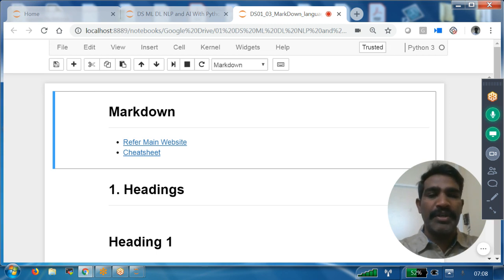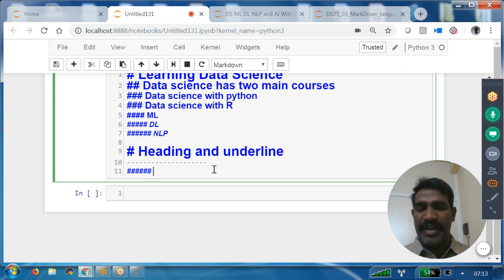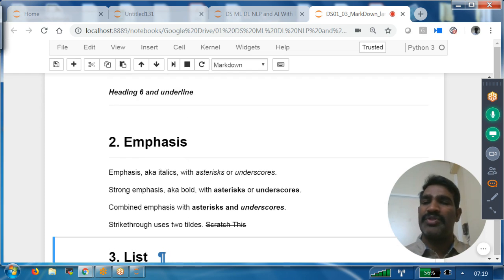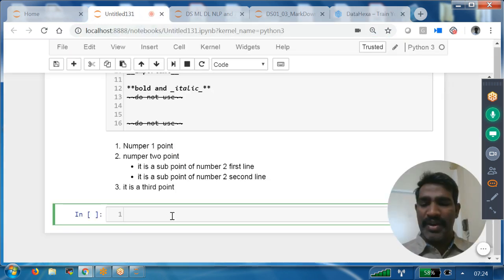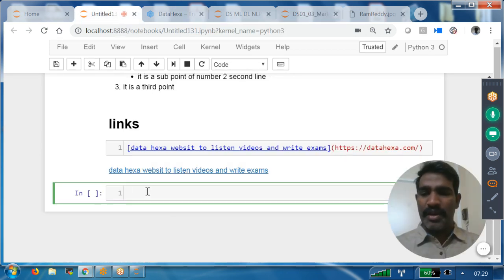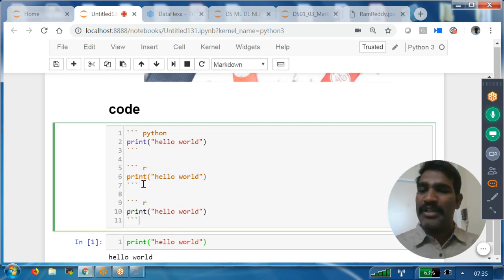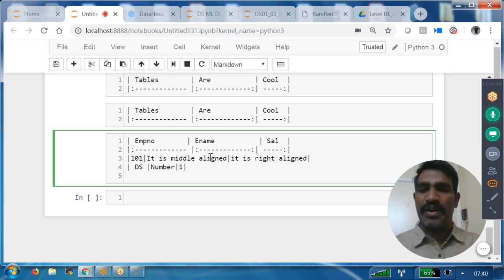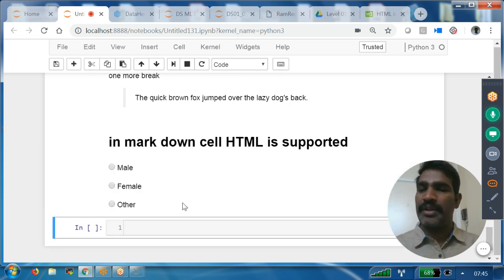Python free Training in RR itec|| Datascience with Python || Markdown|| Machine learning || Ameerpet